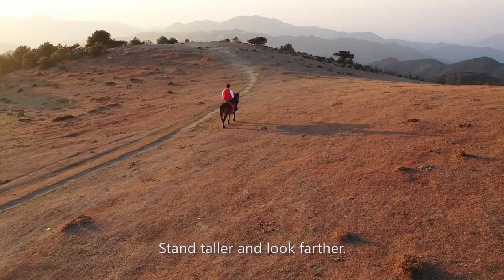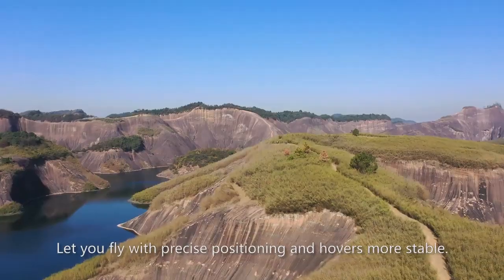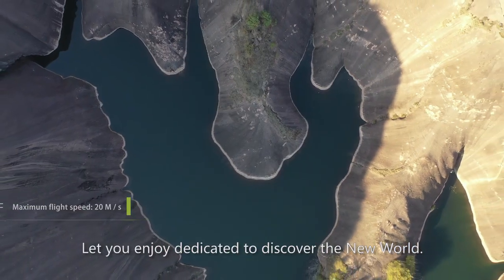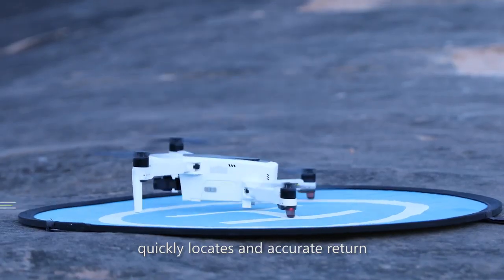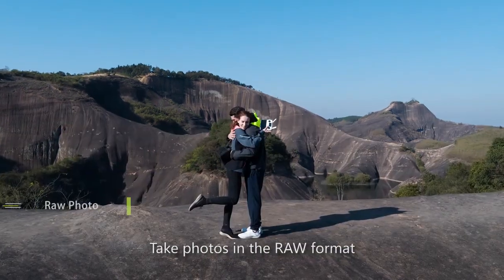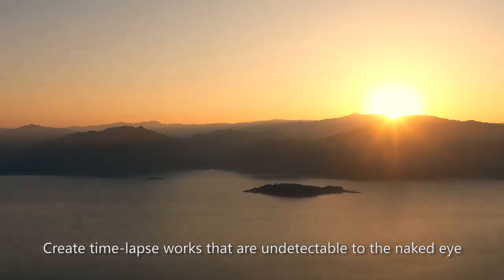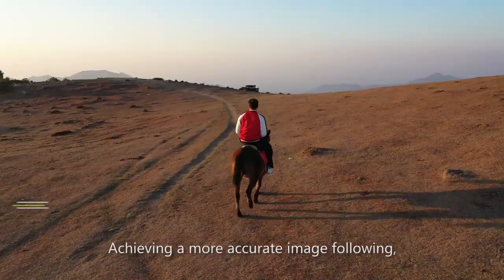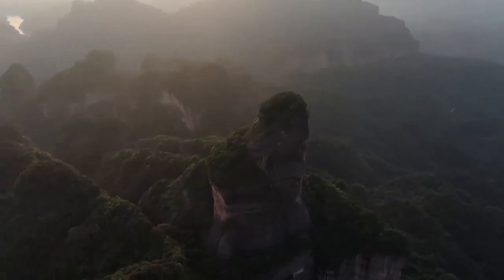Hubsan Zino 2 - Drone Med 4K 60 fps, 8KM rækkevidde, 33 min. flyvetid & Follow-Me